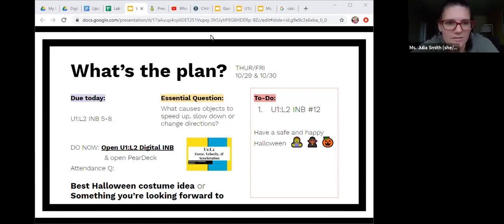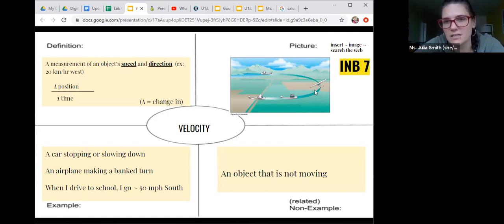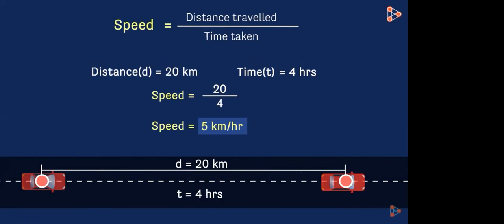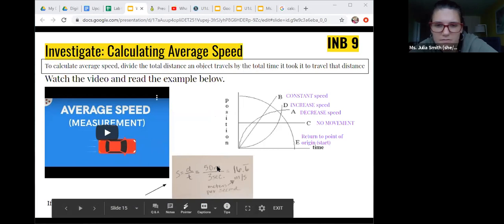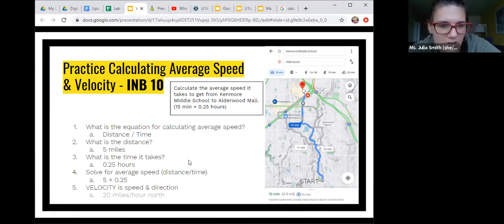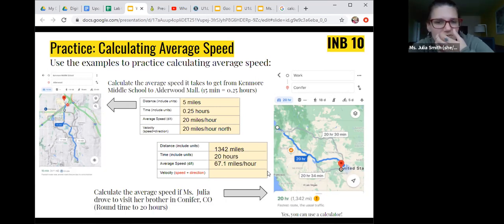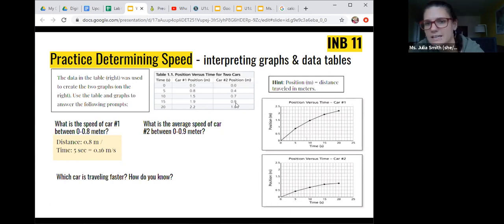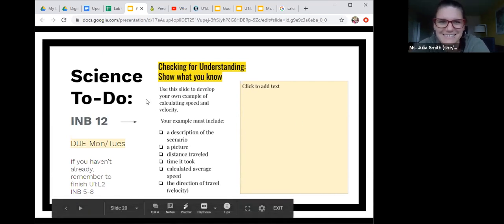10/30/20 Speed & Velocity Lesson 1686x768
Watch this video as many times as you need to understand calculating speed and velocity.